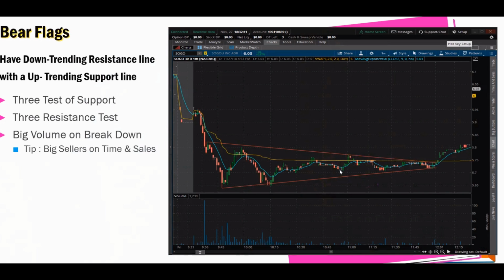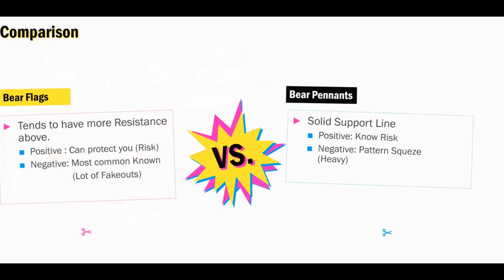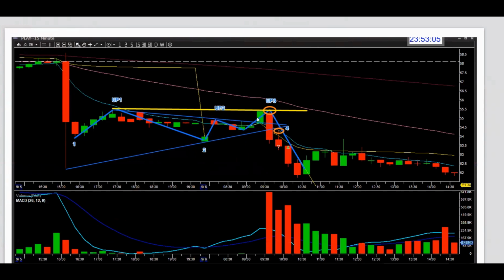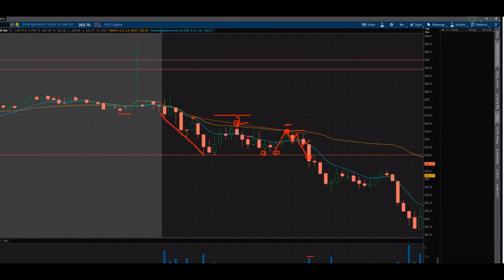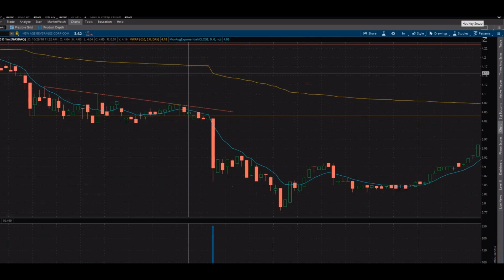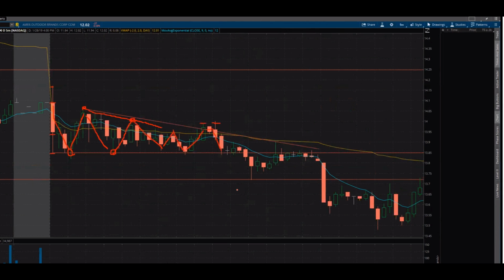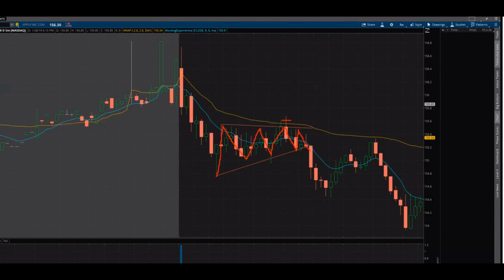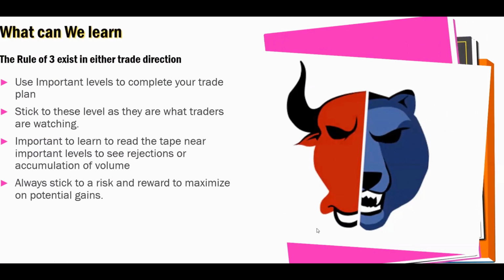Bear Flags & Pennants - Free Day Trading Course/Class